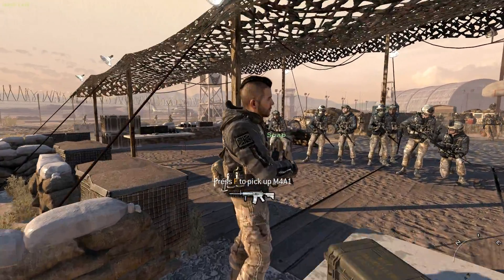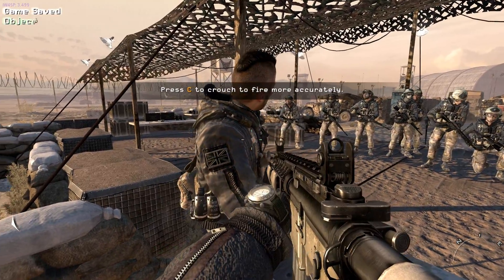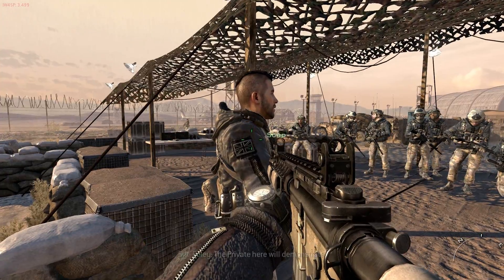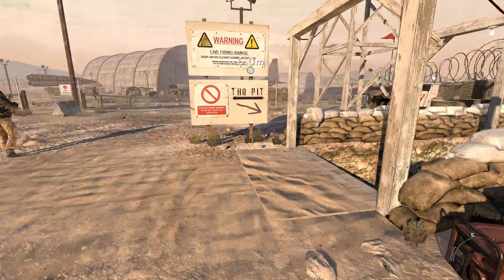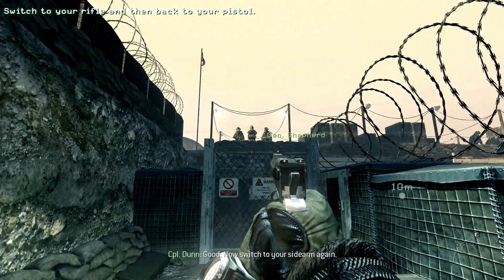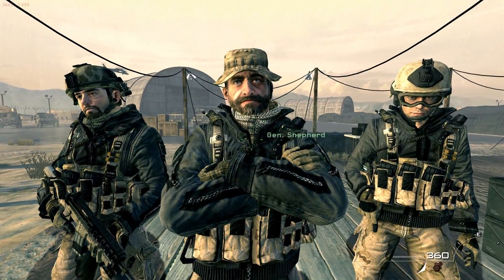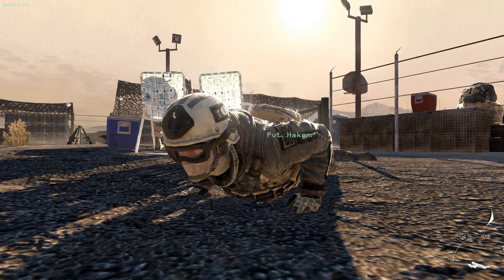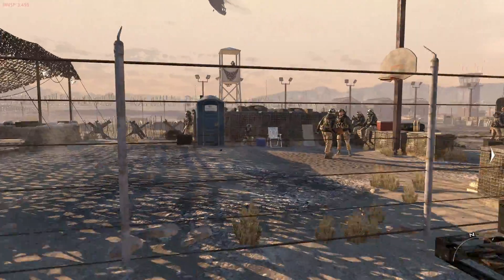MW2 Mod Task Force 141 Training (S.S.D.D. with TF141)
MW2 MOD using script replacement. All Rangers and other soldiers from the MW2 training mission are replaced with Task Force 141 desert skins.

Special thanks to RezTech who provided me the tools necessary for making this mod happen.
The current version of these tools must be named Zone Loader. Don't ask me for links because i don't have these tools anymore.